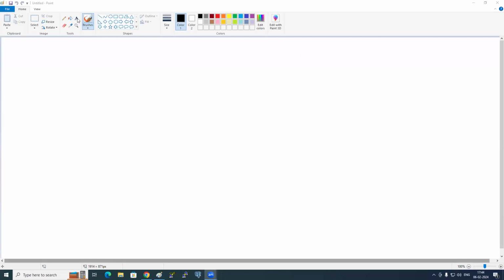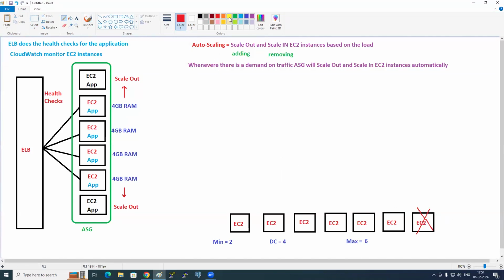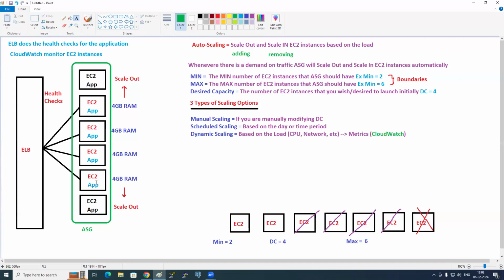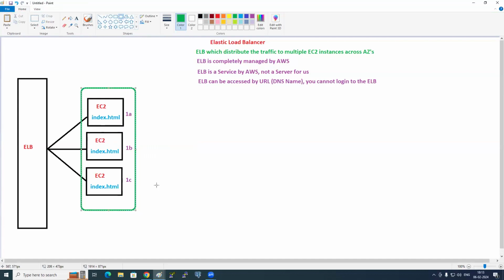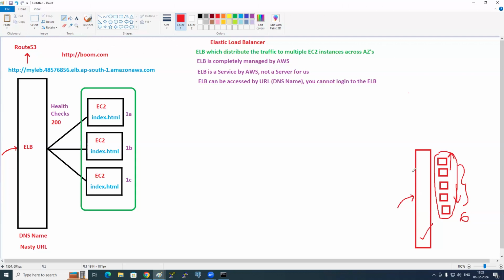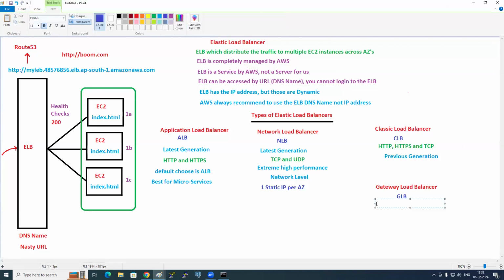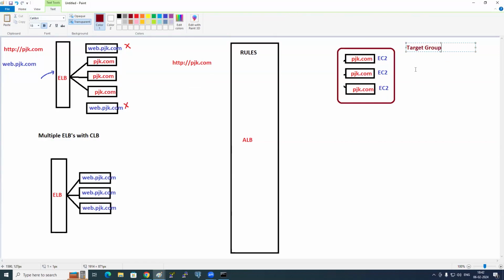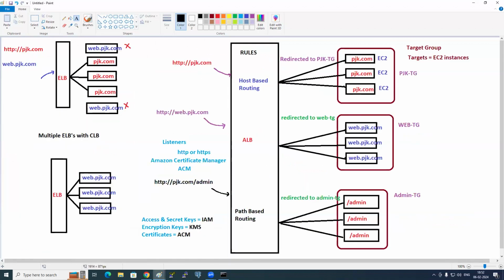29 July 2025